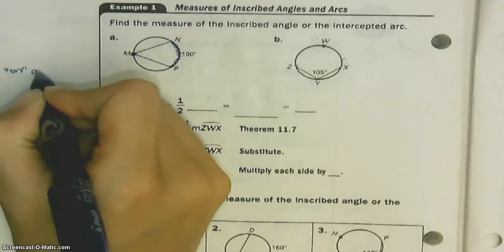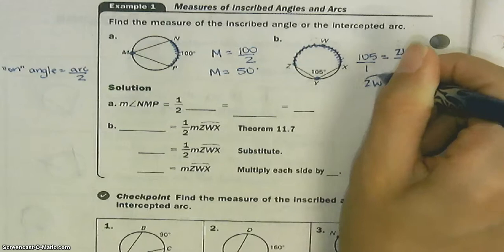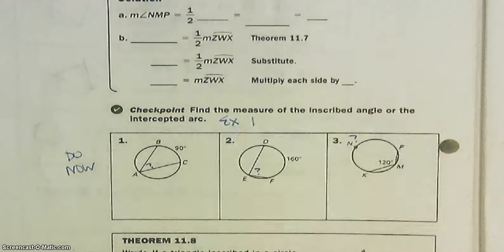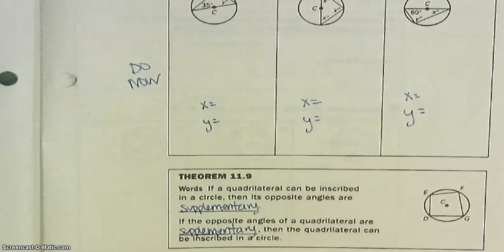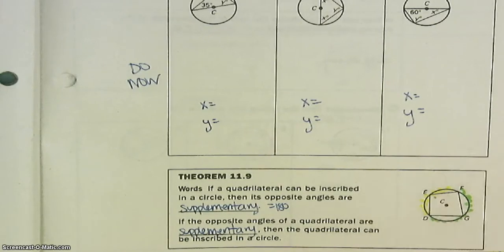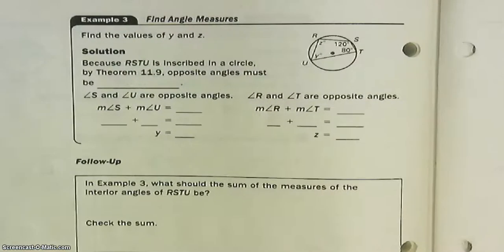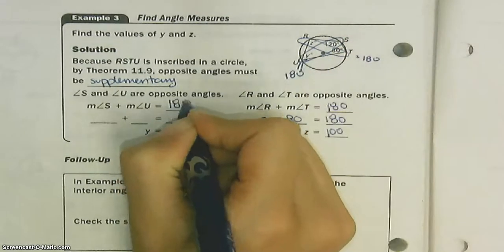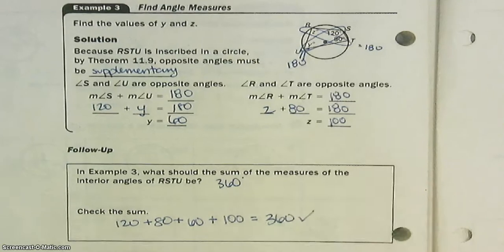11.5 Inscribed Angles and Polygons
A geometry lesson on inscribed angels and polygons.